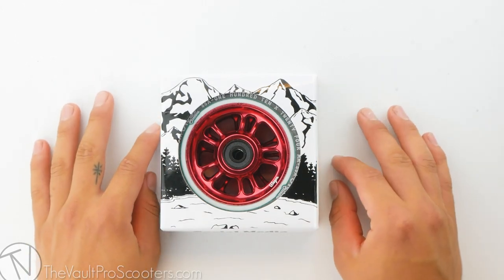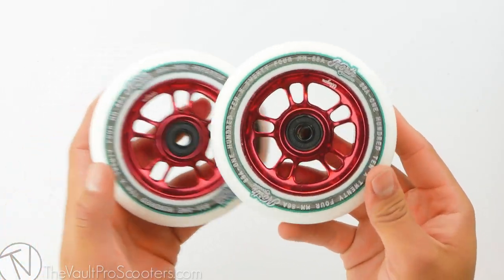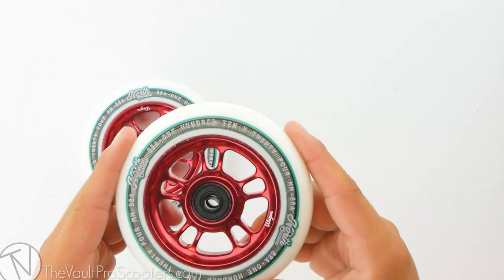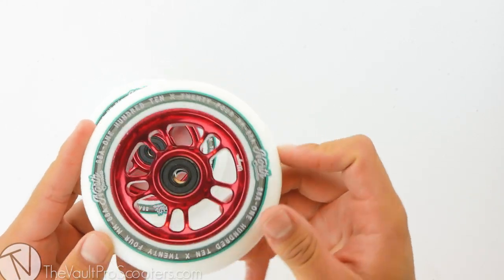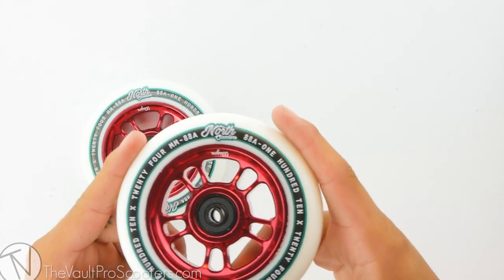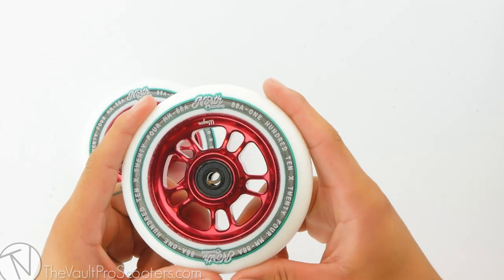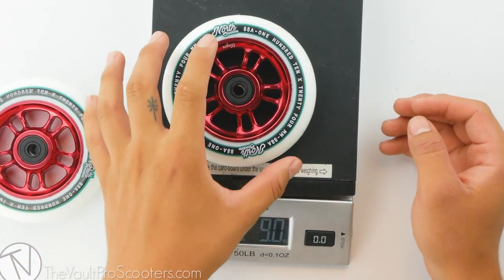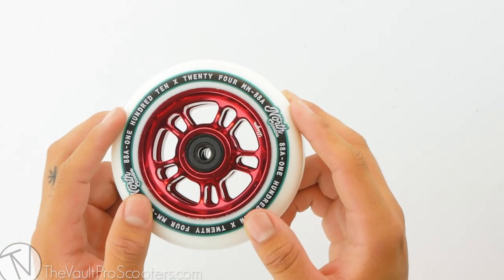North Scooters Wagon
The North Wagon wheel is an awesome choice to upgrade to from any 100mm wheel. They are sold with pre installed bearings to have you rolling right out of the box and have a durometer of 88a which will help your urethane ware down to be smooth. These bad boys are also sold in pairs!

Specifications:
Sold in pairs
pre installed bearings
88a